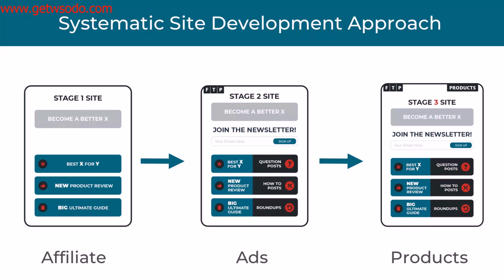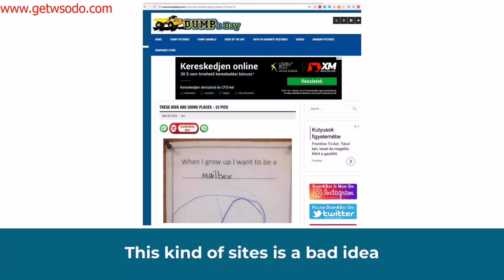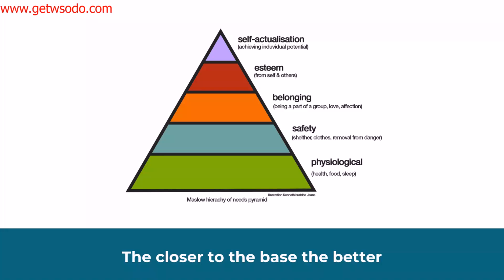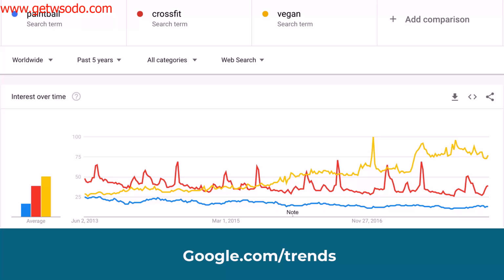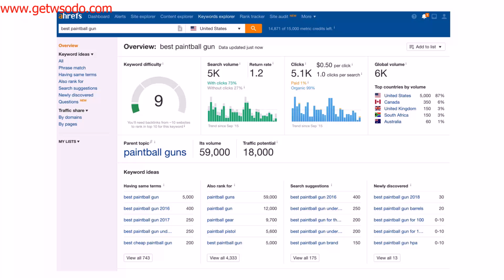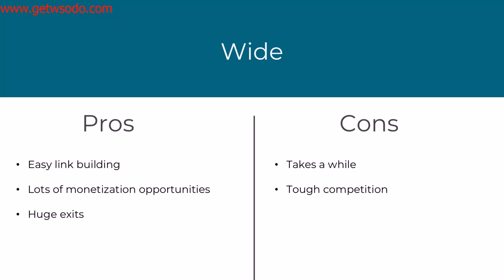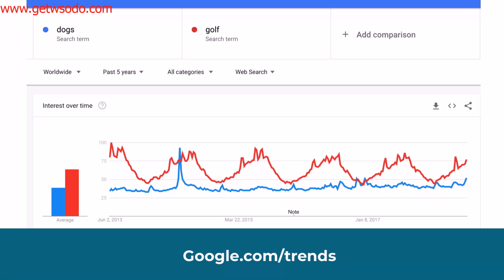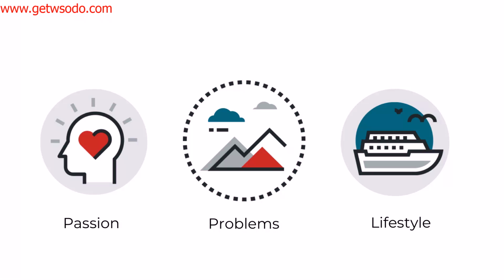02 TASS 2 1 Niches That Work Well from Gael Breton on Vimeo